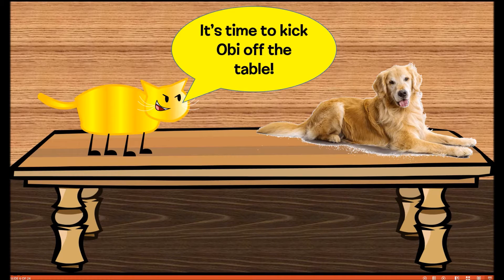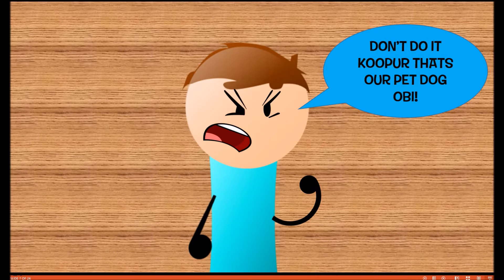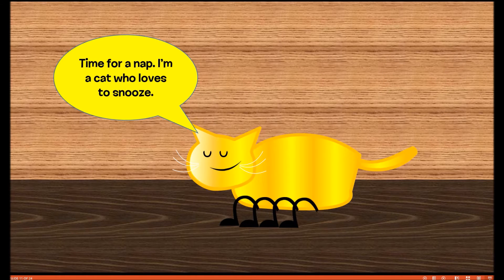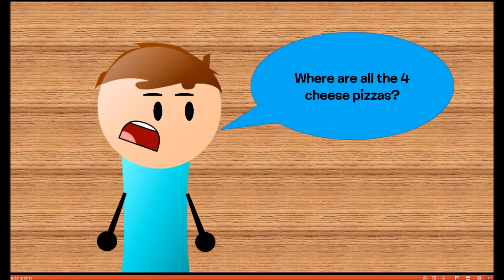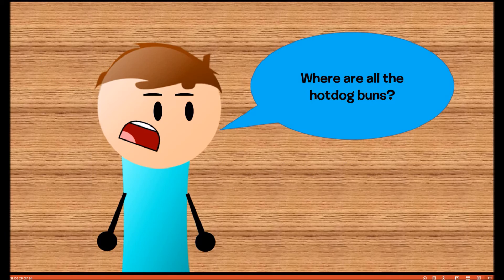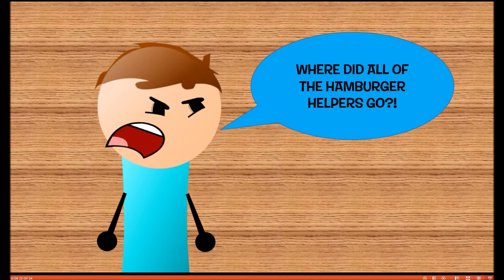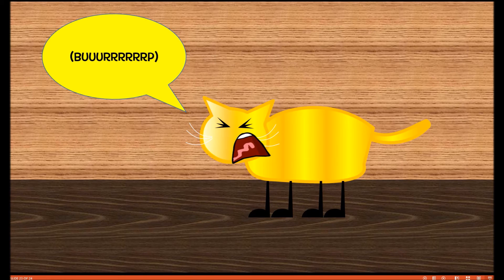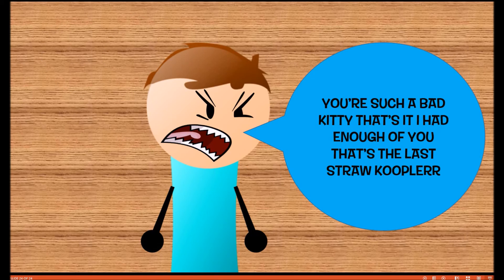Koopur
Cooper is Vince's cat